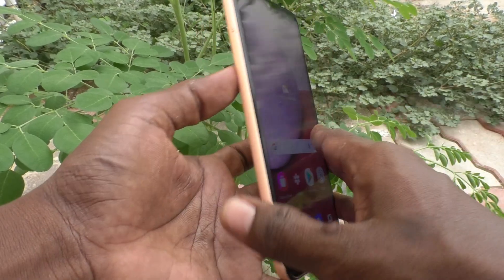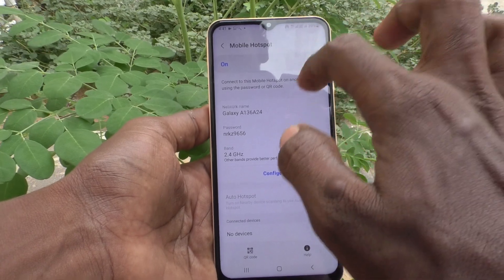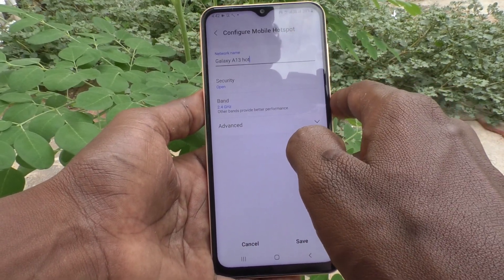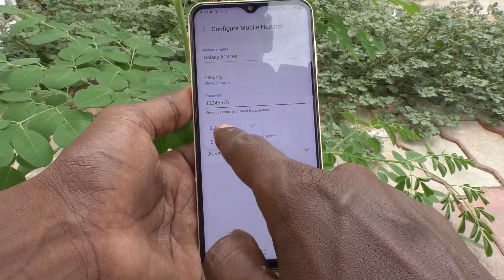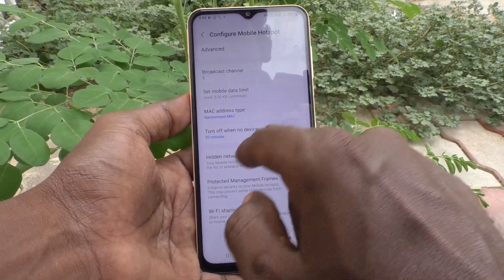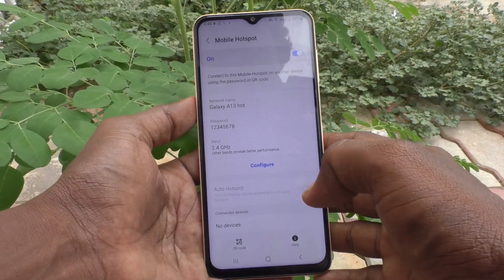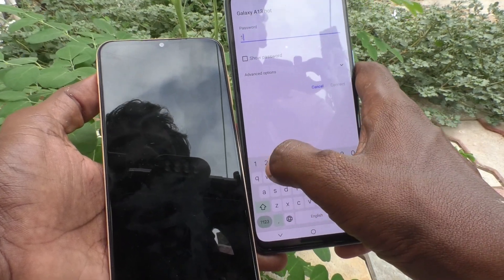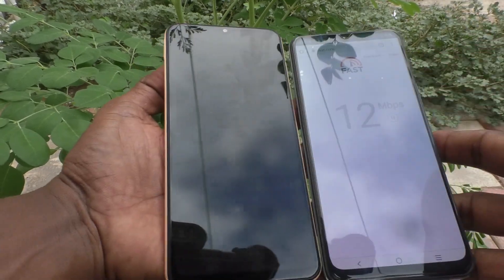How to set mobile hotspot in Samsung Galaxy A13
Samsung Galaxy A13 mobile hotspot settings: Learn here how to set mobile hotspot in Samsung Galaxy A13 smartphone. You can share internet from Samsung A13 to other mobiles through hotspot. Learn from the video the complete set up of how to set mobile hotspot in Samsung Galaxy A13 smartphone.